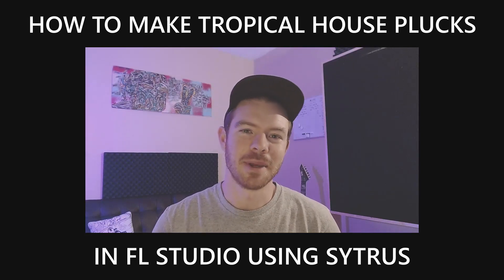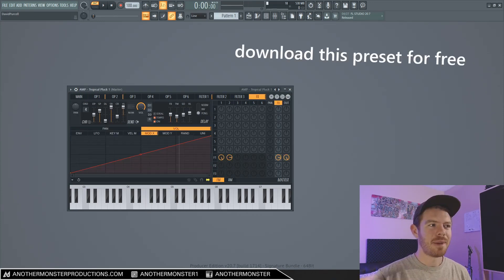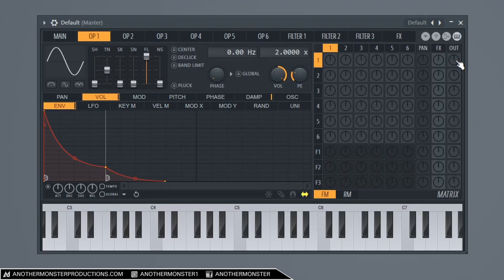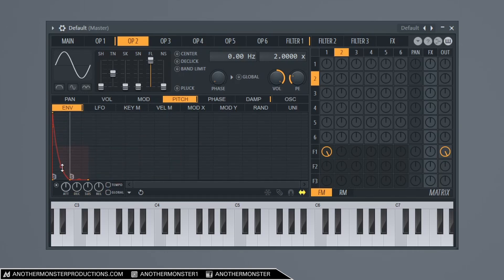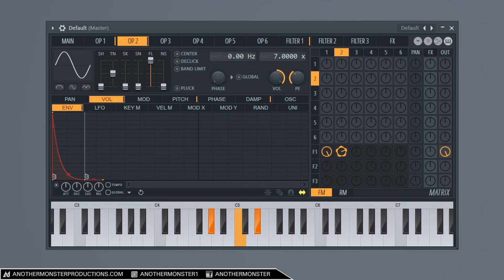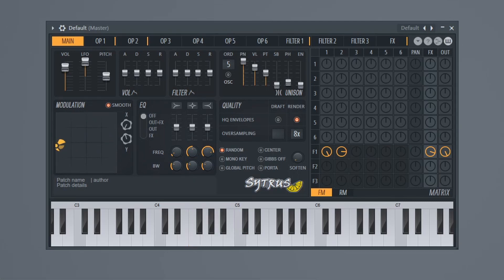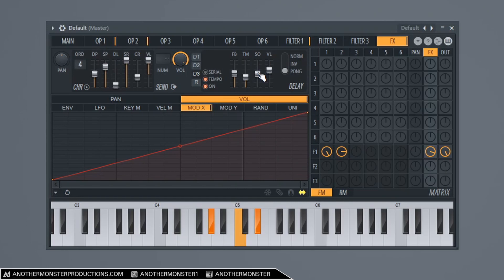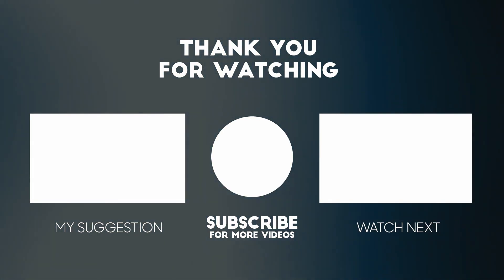How to Make Tropical House Plucks in FL Studio | Sytrus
In this video I'm going to show you how to make tropical pop/tropical house plucks in FL Studio using Sytrus. Sytrus is a stock FL Studio synth plugin that comes with the Producer Edition, Signature Bundle, and All Plugins Bundle. As long as you own at least the producer edition of FL Studio you'll be able to follow along with everything in this tutorial.